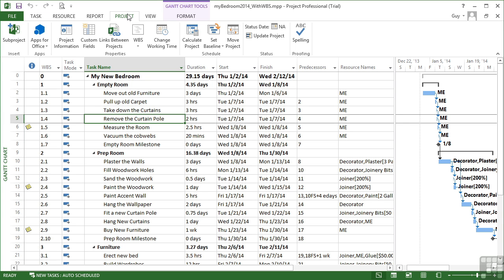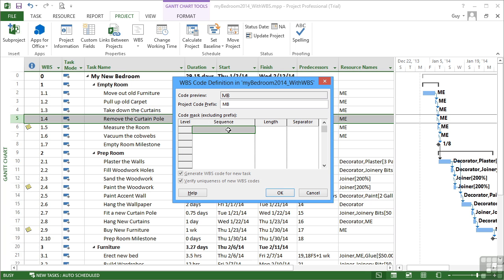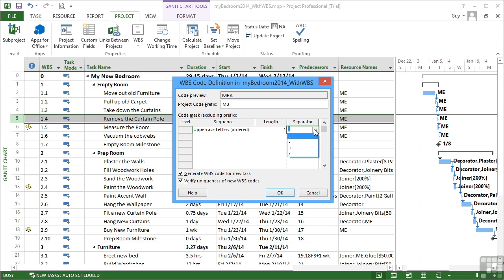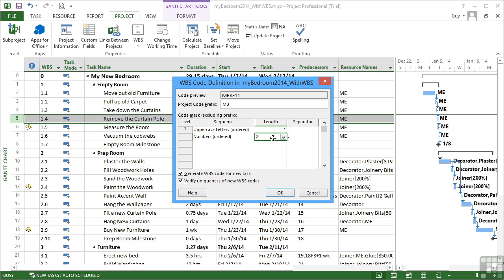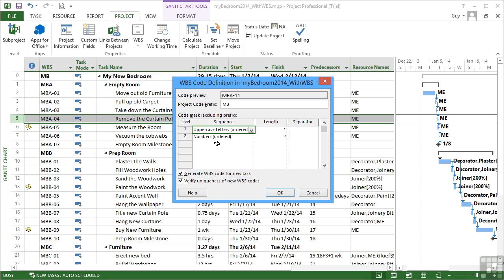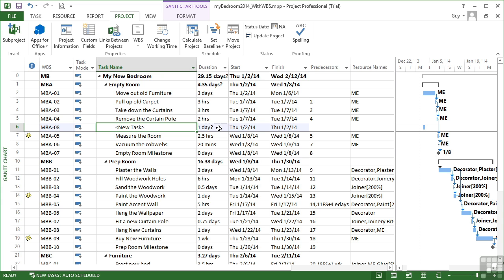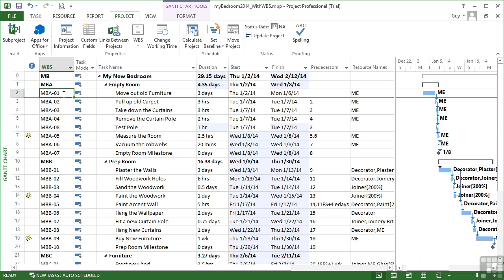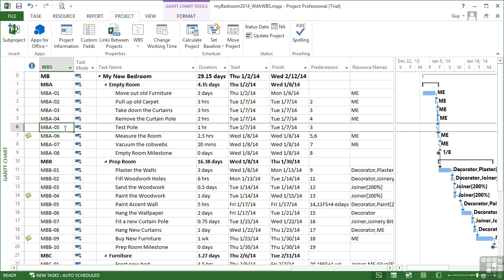1202 Creating And Using Your Own WBS Code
WBS Codes
Creating And Using Your Own WBS Code